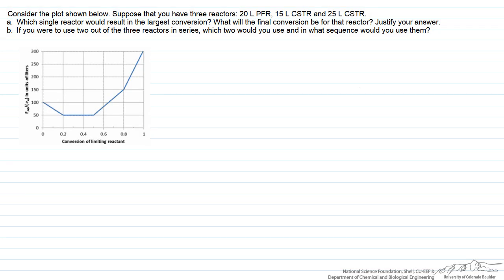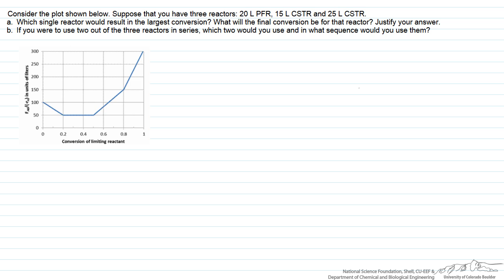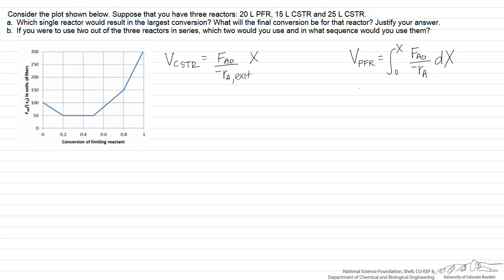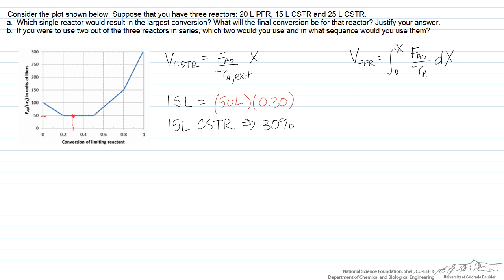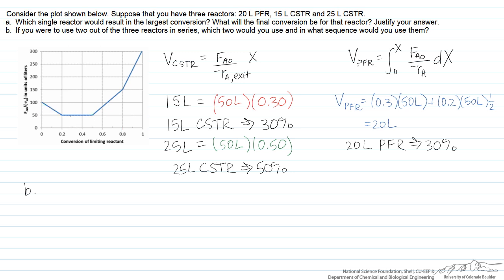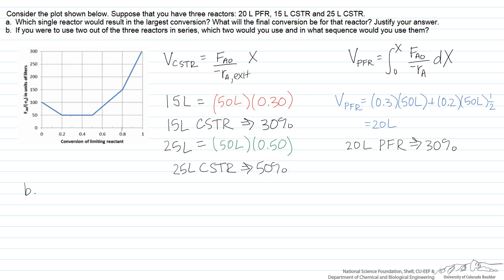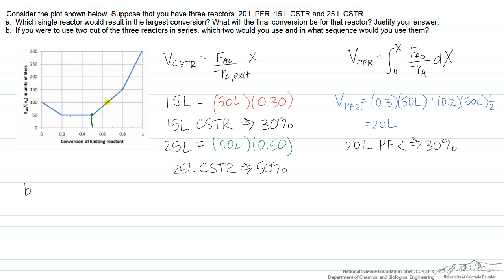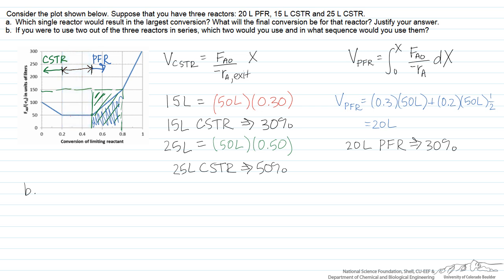Conversion in a PFR vs. CSTR (Review)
Organized by textbook Given three different reactors and reaction data, calculate which reactor yields the largest conversion of reactant to product. Made by faculty at the University of Colorado Boulder, Department of Chemical and Biological Engineering.